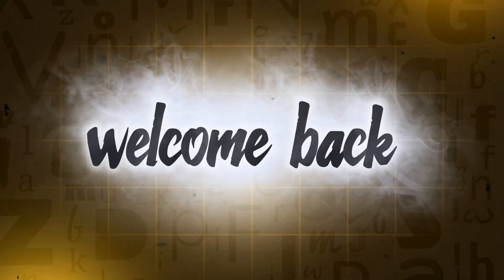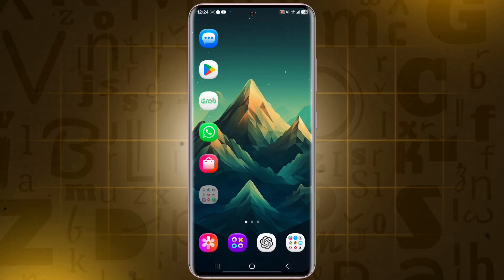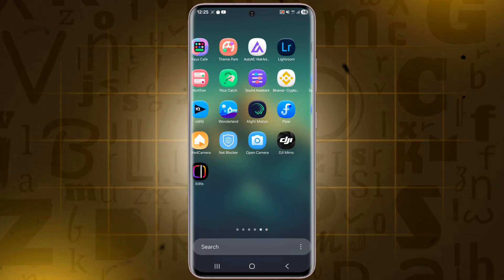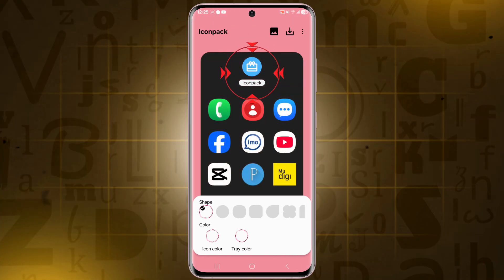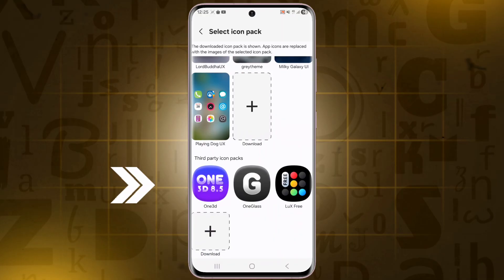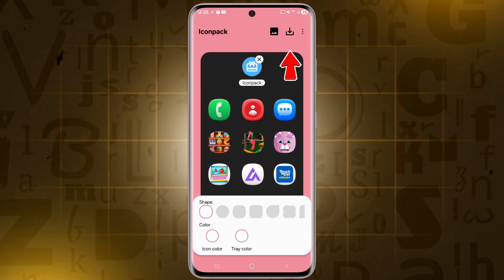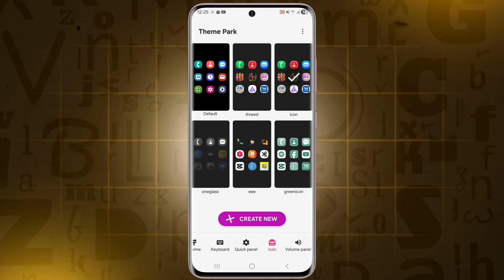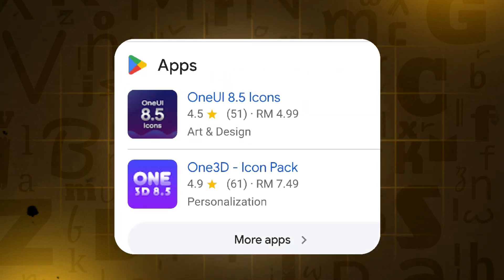How to Install One UI 8.5 3D Icons on Any Samsung Device (No Root Needed!)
Transform your Samsung phone with stunning One UI 8.5 3D icons!
In this video, I’ll show you the step-by-step process to install and apply the latest 3D icon pack using the Theme Park app — no root required.

📲 App Used: Theme Park (Good Lock)
🎨 Icon Pack: One UI 8.5 3D Icon Pack

✅ Works on all Samsung devices
✅ Easy to install
✅ 100% Safe and Free

📍 Download Options:
→ Google Play Store
→ Chrome Browser

one ui 8.5 3d icon pack, samsung 3d icons, one ui customization, samsung theme park tutorial, good lock icons, samsung one ui 8.5 features, samsung icon change, how to install 3d icons samsung, one ui 8.5 theme, samsung customization tips, samsung tricks 2025, techload samsung tips, one ui icons tutorial, samsung home screen customization